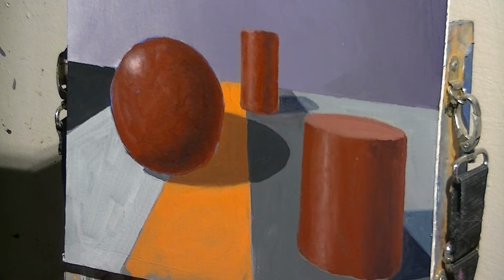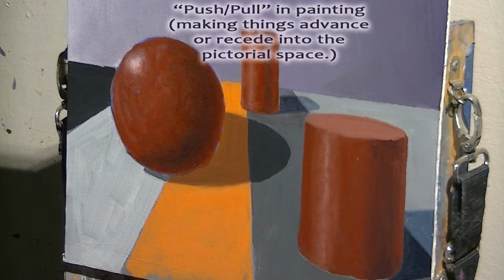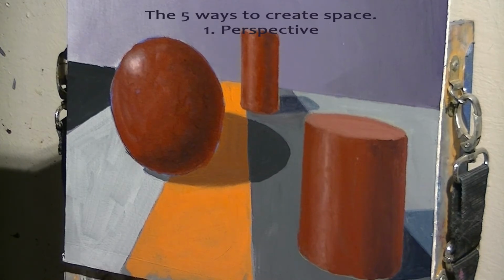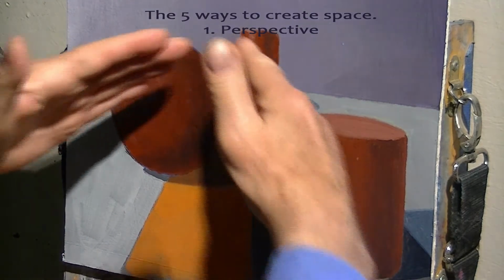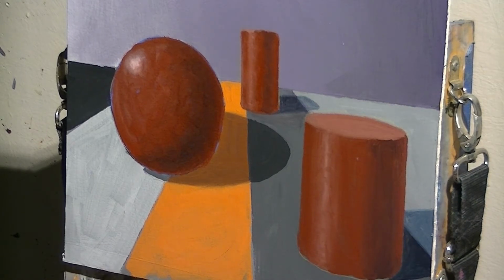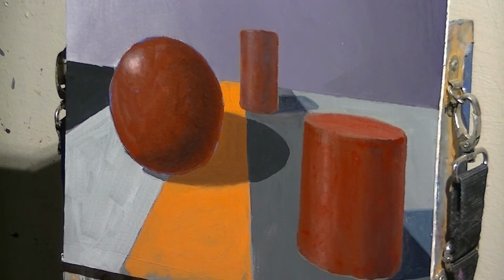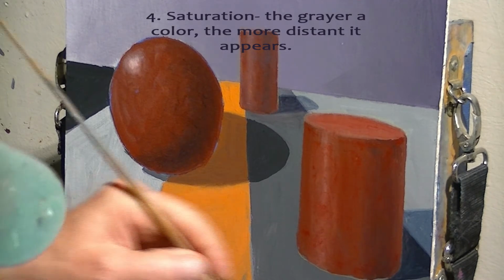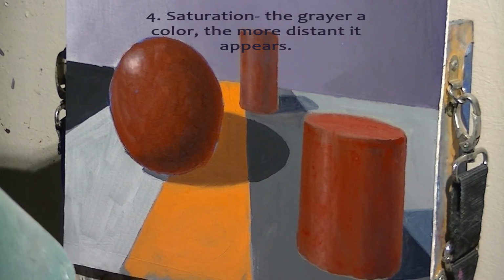"Push Pull" in painting.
using geometric shapes, the 5 key ways to create depth in paintings.